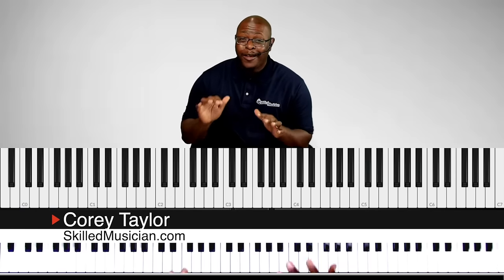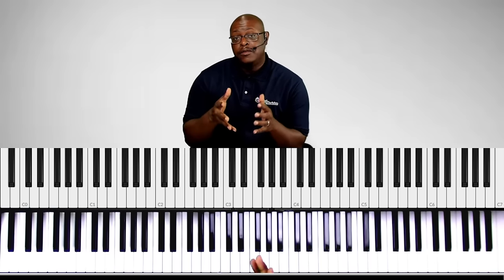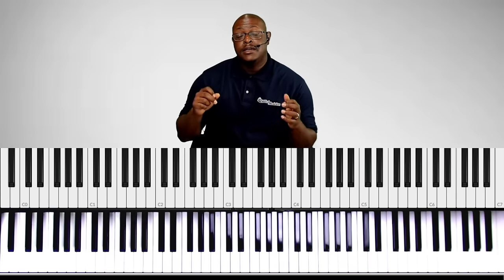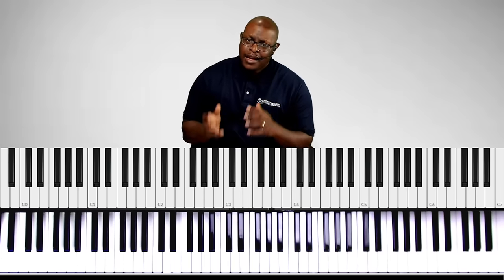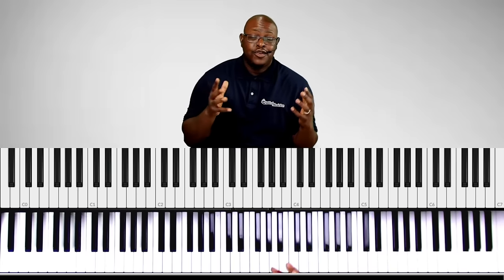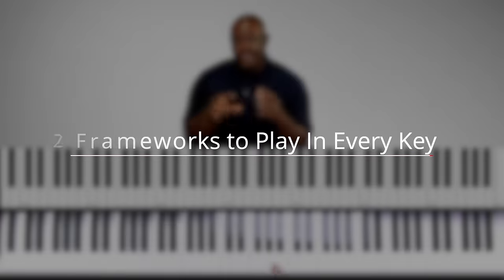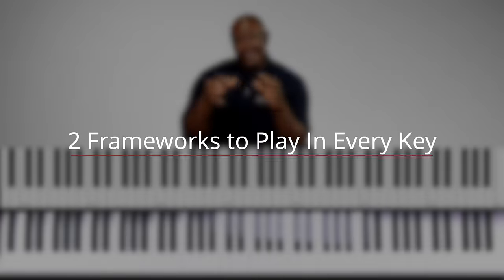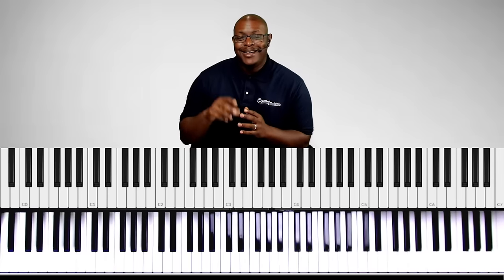Learn to Play In EVERY Key EVEN if you Currently Transpose!!!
If you are looking to take your playing to the next level as quickly and efficiently as possible, book a free strategy session with me to see if I can help

Music Notation Software
We utilize a software program called Chordie by a guy on YouTube named Matkat Music.